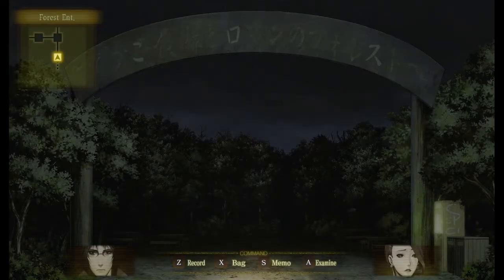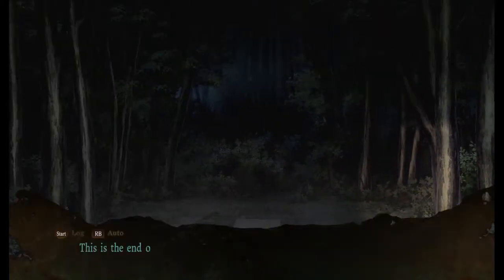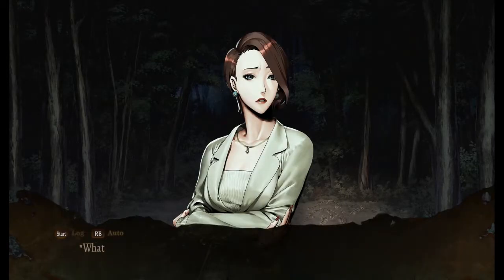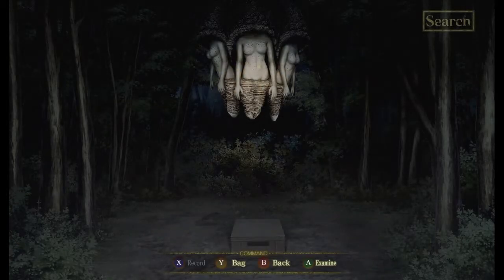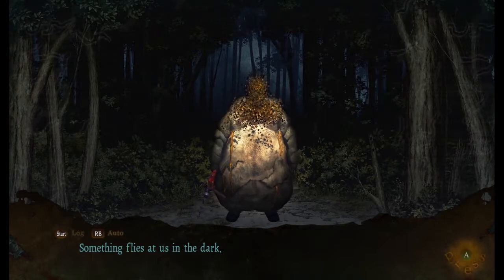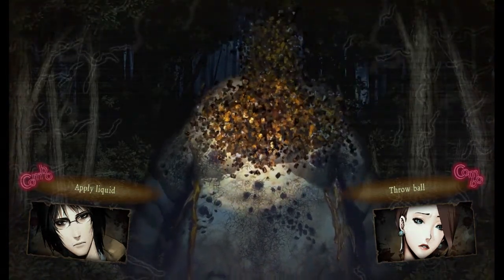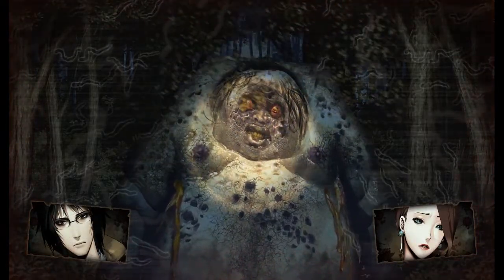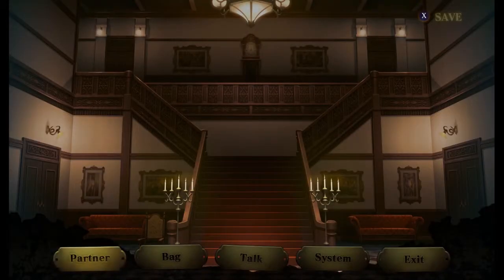Big Chungus | Death Mark - Ep.14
Now that's a big Chungus

ABOUT THE GAME: You have been Marked...

A strange rumor is spreading through the shadows of Tokyo's H City: a mysterious disfigurement, like a grotesque birthmark, has been appearing on the bodies of certain individuals. Anyone who receives the Mark will rapidly die of unknown, horrifying causes.

Deprived of your memories, you arrive at a mansion rumored to protect the bearers of the Mark. As the doors swing open, the countdown to death has already begun...